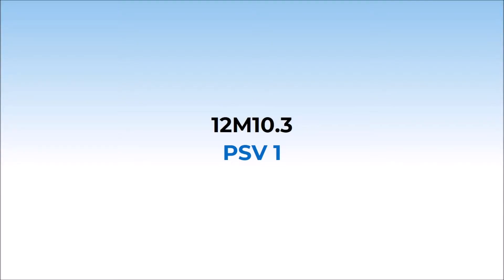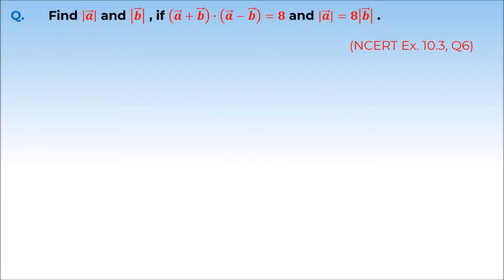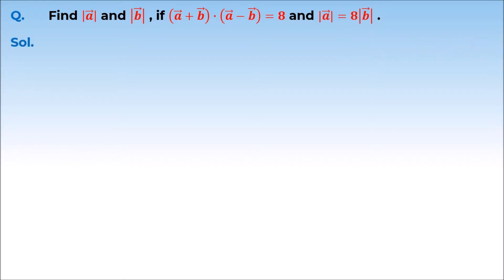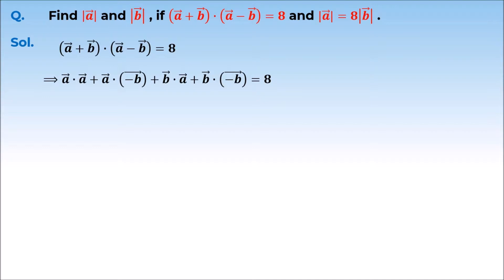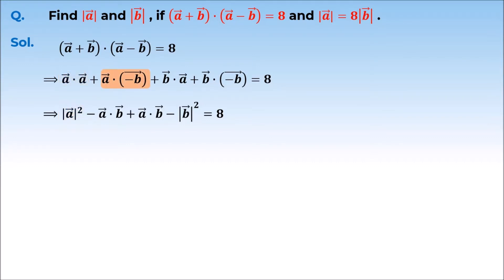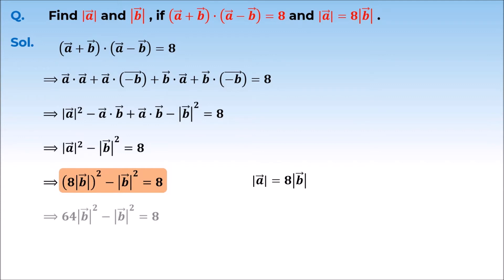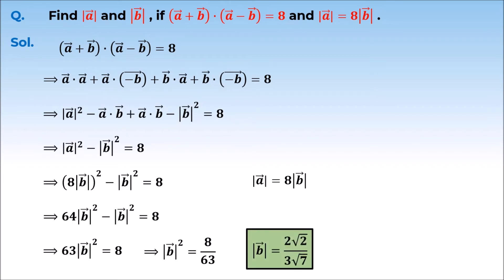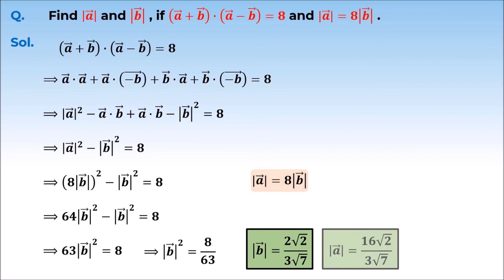3. 12M10.3 PSV1 Properties of Scalar Product